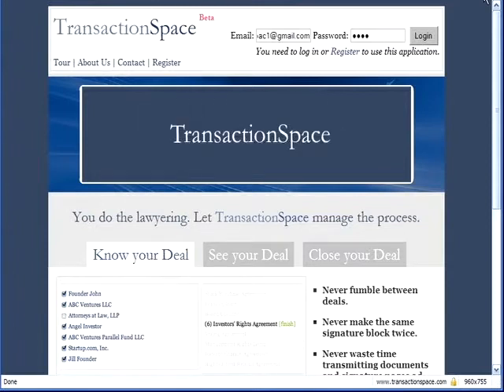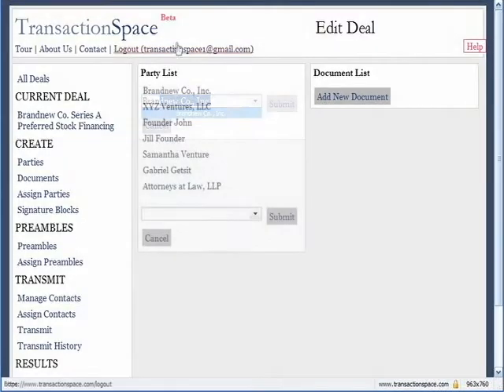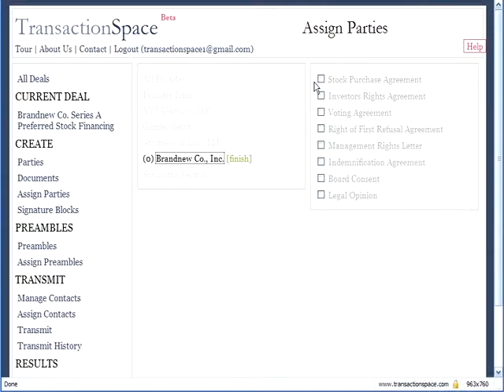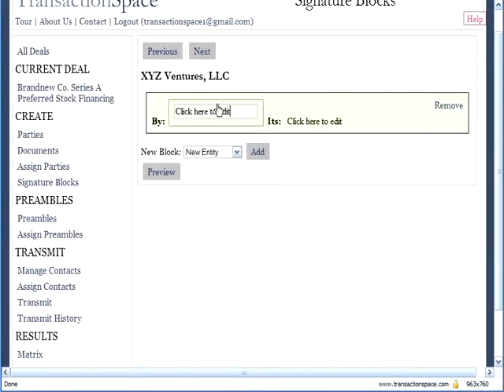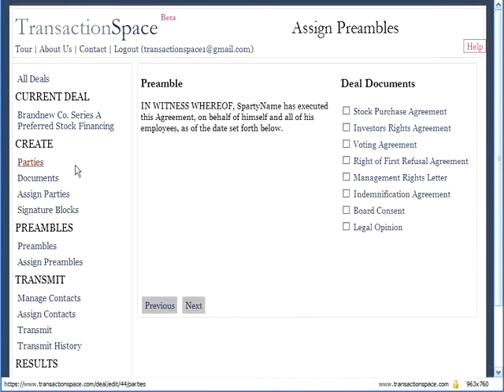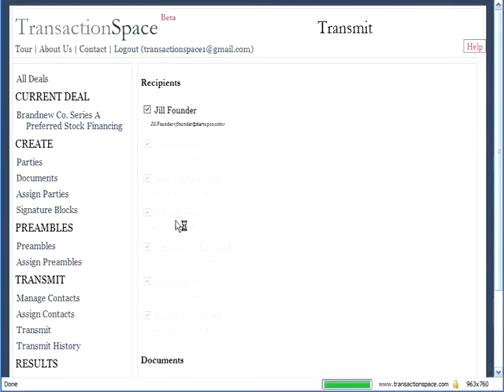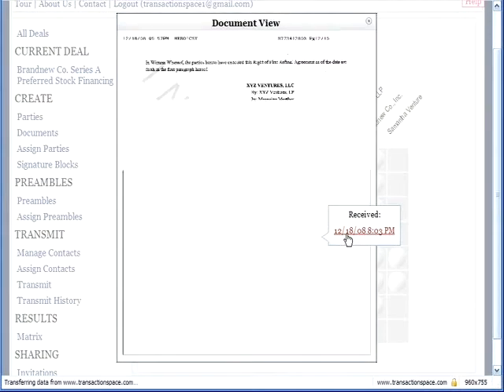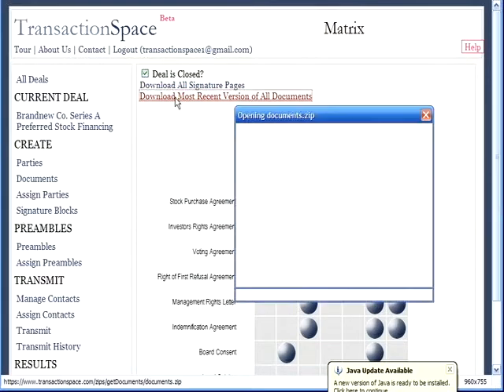TransactionSpace Tour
Enter your deal data and TransactionSpace automatically generates and transmits finalized agreements and signature pages. TransactionSpace 's simple and easy to use tools help you create a single signature block for each party, which is used to generate a signature page to each agreement to be signed by that party. You assign the relevant agreements to a party, and TransactionSpace takes care of the rest.

Associate Parties/Documents
Transmit Agreements & Signature Pages
When it's time to transmit agreements to your clients for signature, TransactionSpace automatically generates an email directed to each client's address enclosing their signature pages and the finalized versions of the underlying agreements requiring their signature. By conventional means, this a chore that attorneys and paralegals spend precious billable hours on, and often make mistakes that hold up closing.

TransactionSpace transforms the creation and transmission of agreements for signature into a simple, quick and foolproof task.   »See your Deal